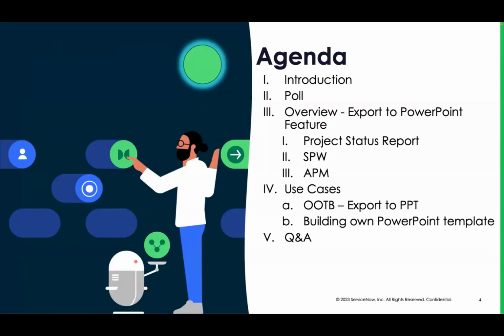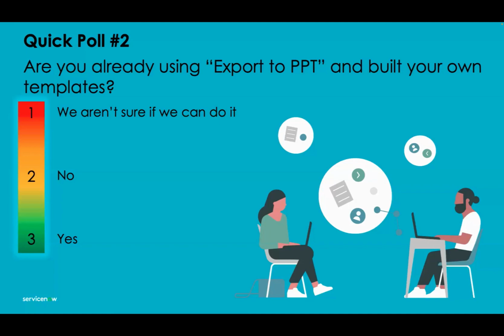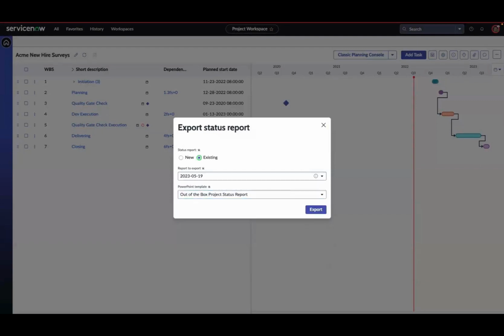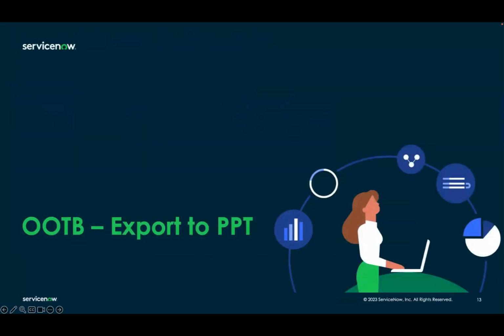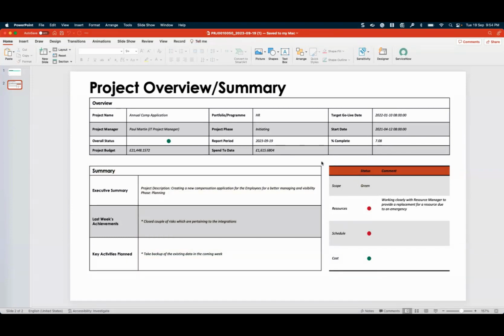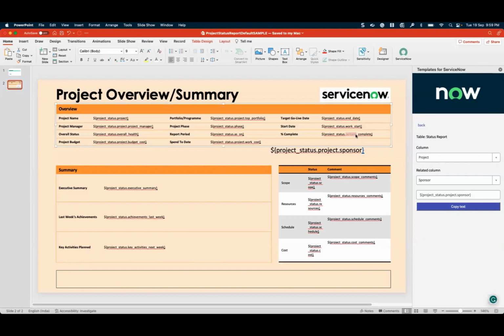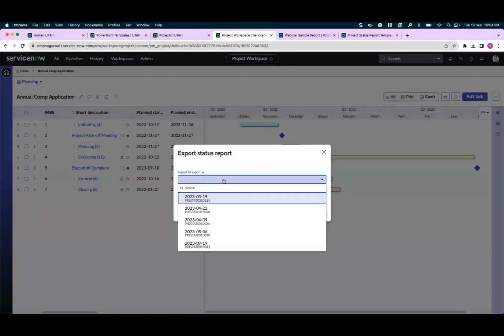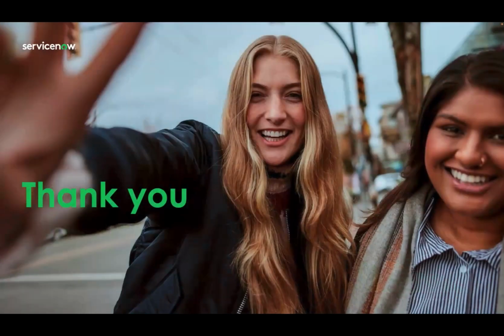Learn to make your own Export to PowerPoint template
Do you spend inputting data into PowerPoint for presentations manually? Discover how to set up and use the new "Export to PowerPoint" feature in this meet-up. Learn to create your own templates for Export to PowerPoint, saving time on manual data updates in presentations. Add flexibility to your PowerPoint workflow with just one click.